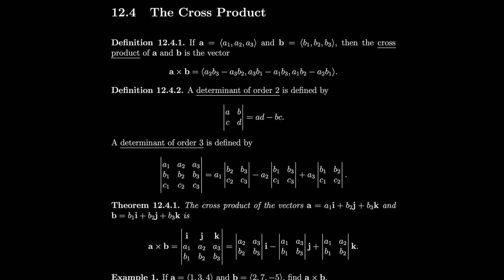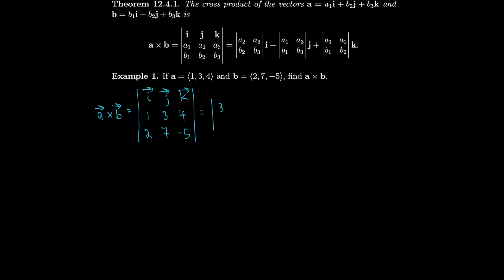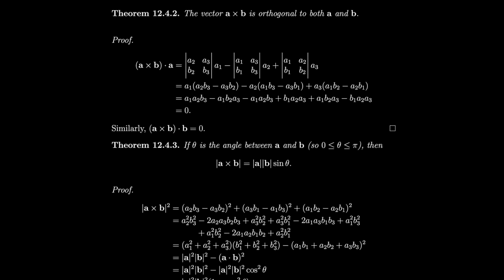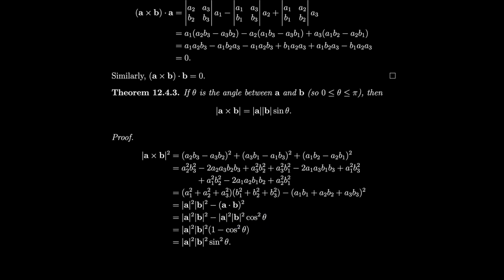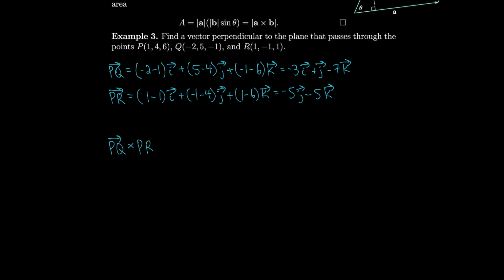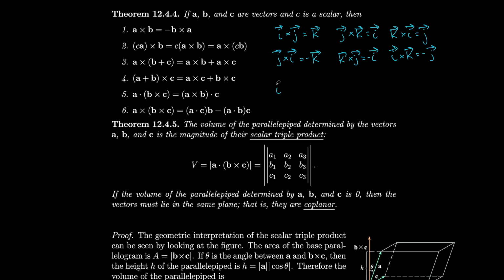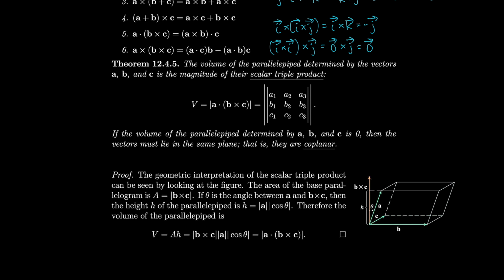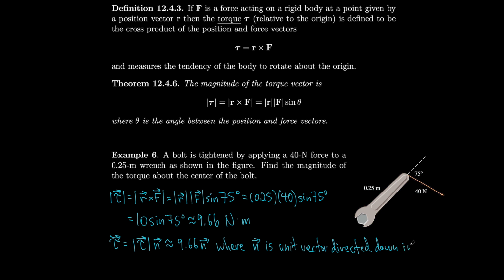Calculus 12.4 The Cross Product